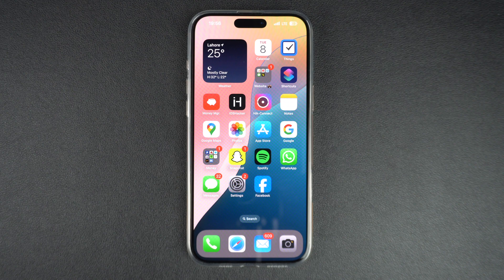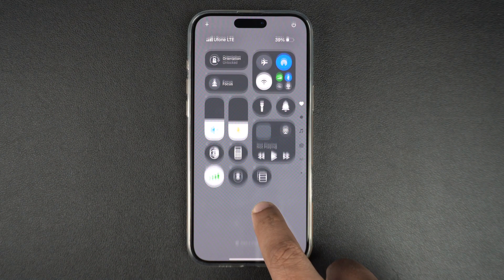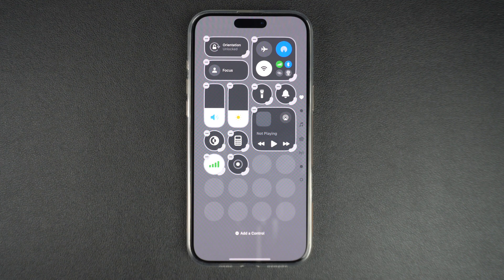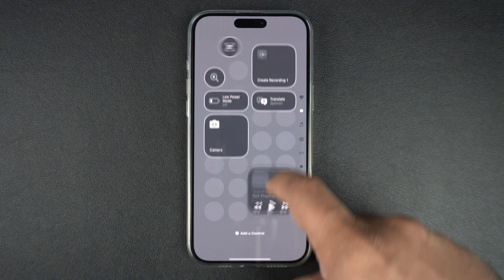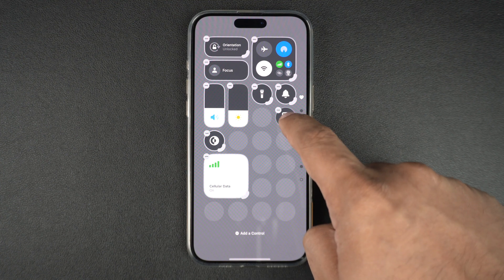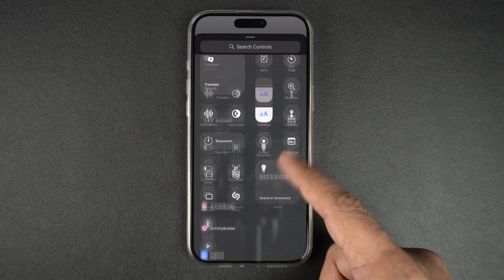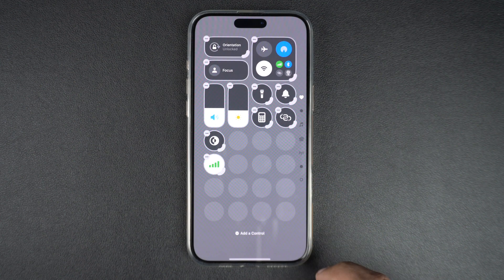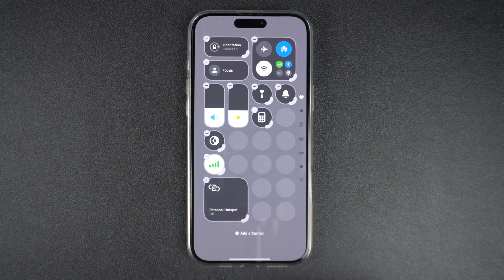iOS 18 Control Center: How To Add, Remove, Rearrange and Resize Toggles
In this tutorial, we show you how you can add, remove, rearrange, and resize iOS 18 Control Center toggles. iOS 18's redesigned Control Center gives users the ability to customize the control center according to their liking. In this video, we have shared steps that you can follow the change Control Center's appearance on iPhone according to your liking.